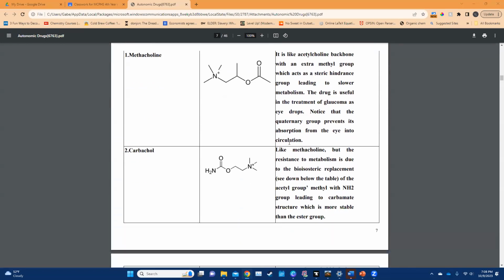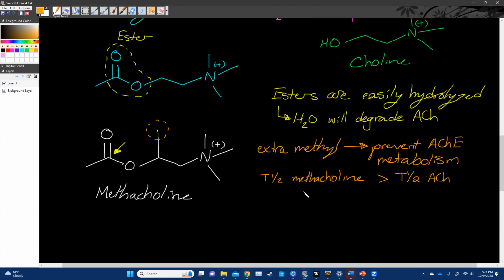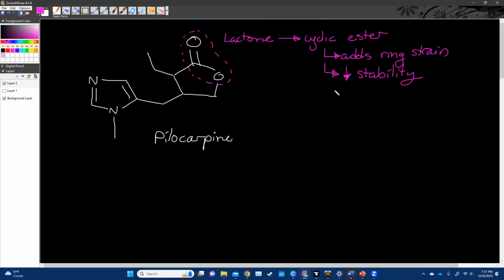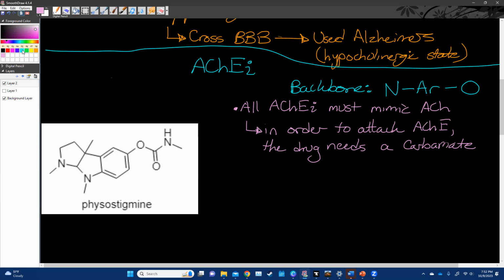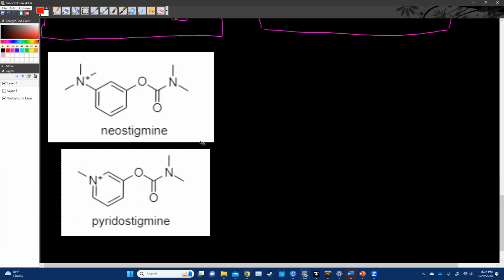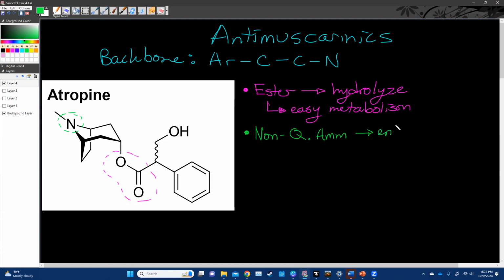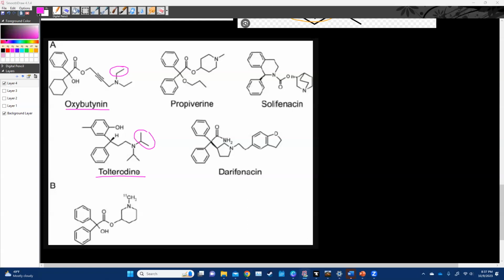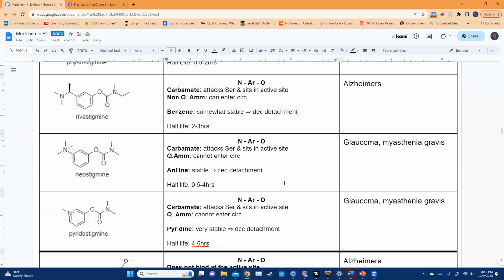10/9 - MedChem E2 | Anticholinergics